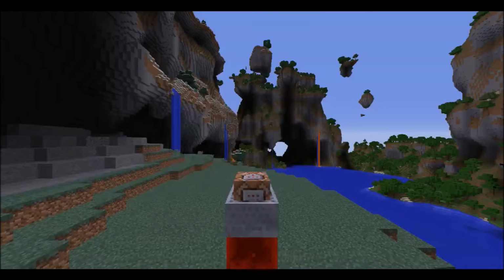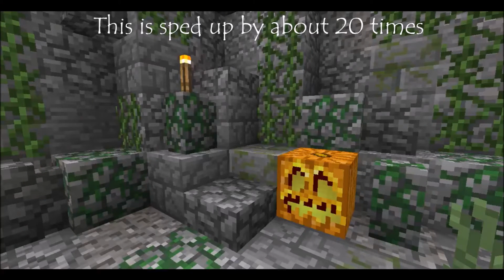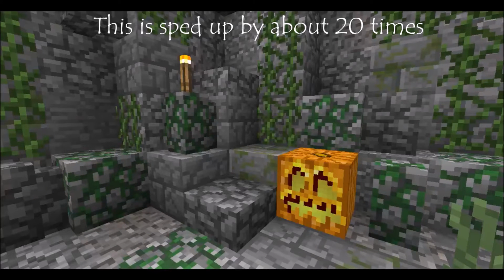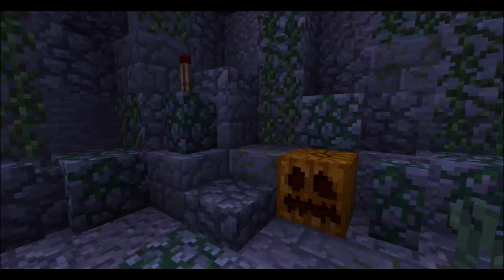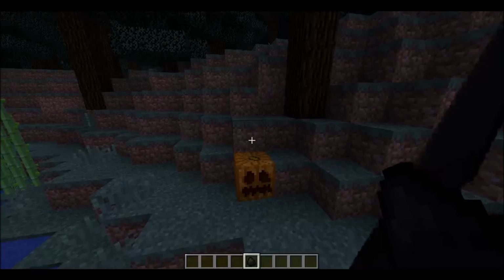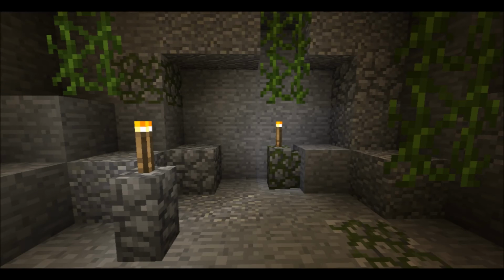Dynamic Torches | Command Block System | Halloween Special